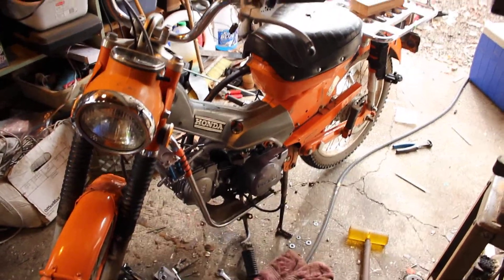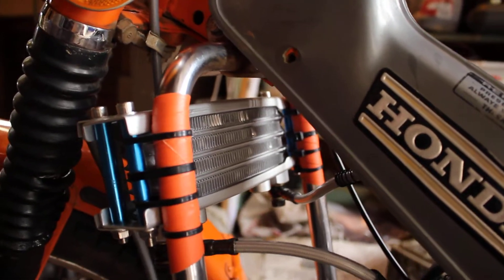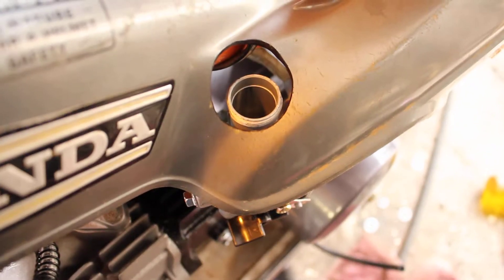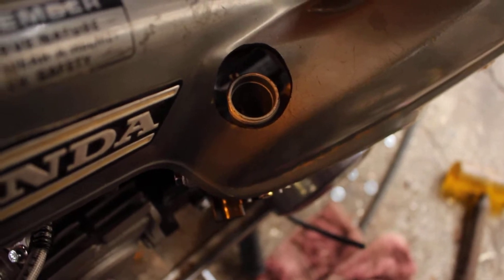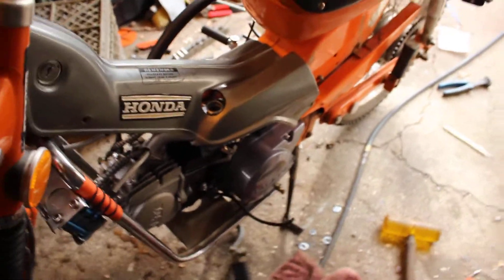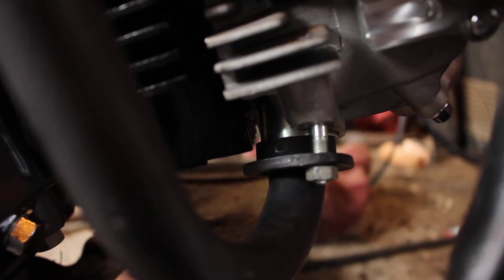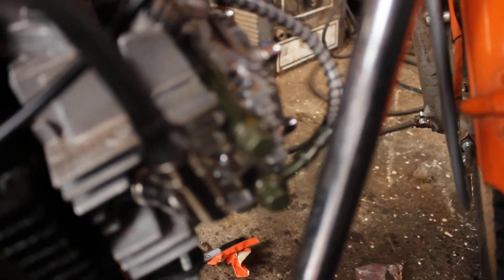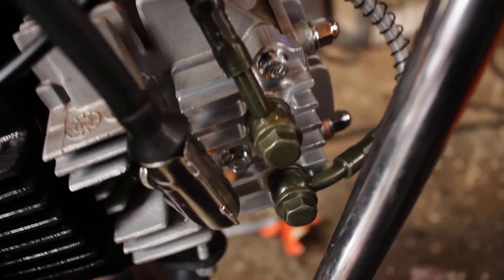Progress on petes lifan ct90 swap.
Got some things done, here's a little update, should be running by the end of the day. If you have stumbled on this video randomly looking for info on how to do this conversion TALK TO ME! I can give you advice and help!